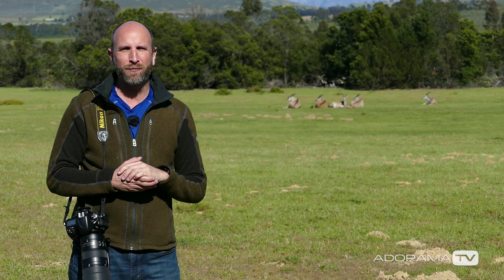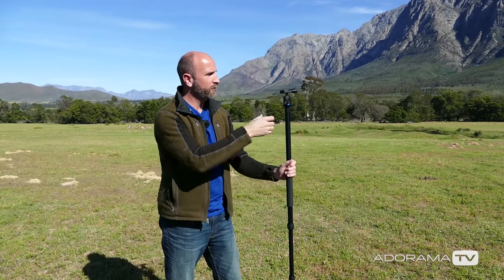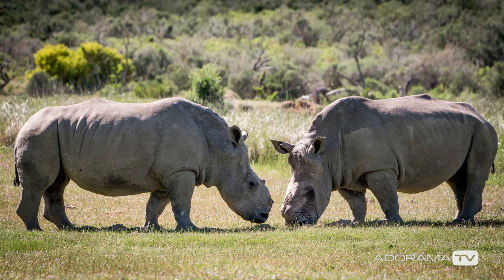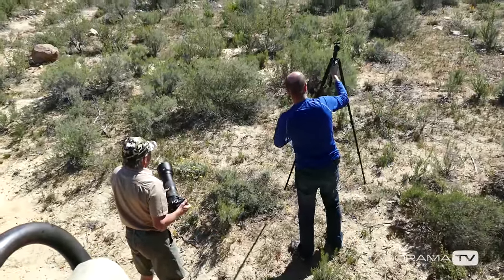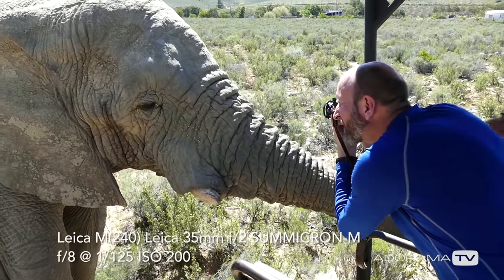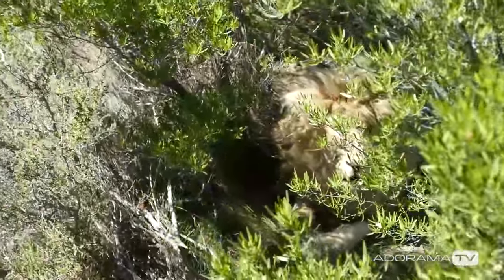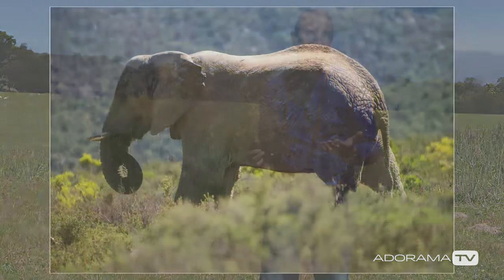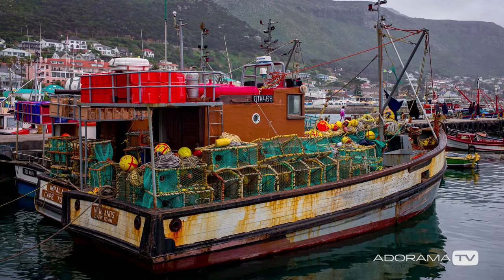Africa Big Five, Part Two: Exploring Photography with Mark Wallace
In this two part series Mark Wallace travels to Fairy Glen game reserve in search of the African Big Five: Lion, Elephant, Buffalo, Leopard, Rhino. In this episode Mark photographs rhinos, African elephants, and lions. Mark has several close encounters with the wild animals and comes away with some great photos.

Special thanks to Elsa Hoffmann of Photo Tours Cape Town and Fairy Glen game reserve.

Nikon 70-200mm f/2.8G AF-S VR II Nikkor ED-IF Lens

Nikon 200-500mm f/5.6E ED AF-S VR Zoom Nikkor Lens